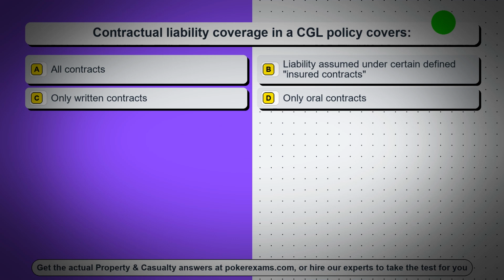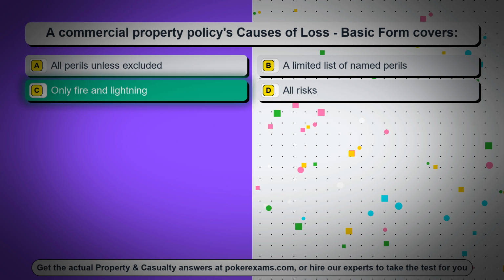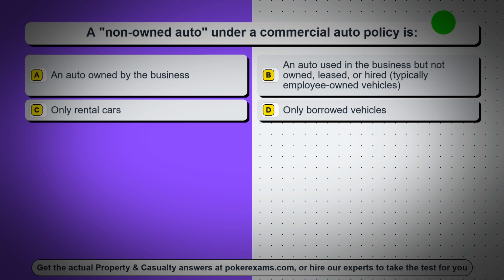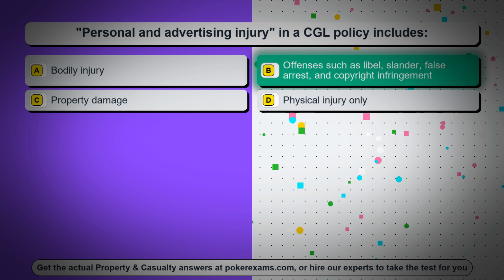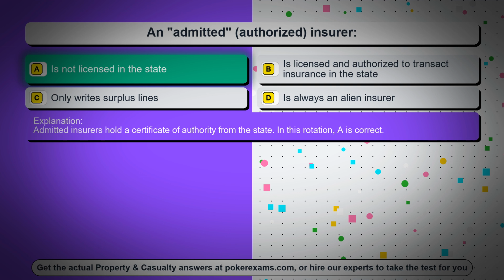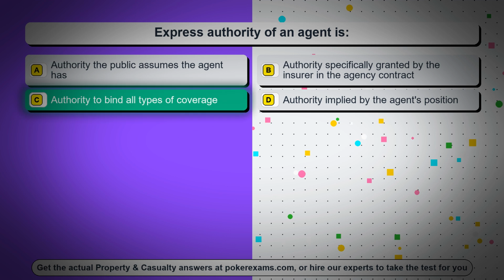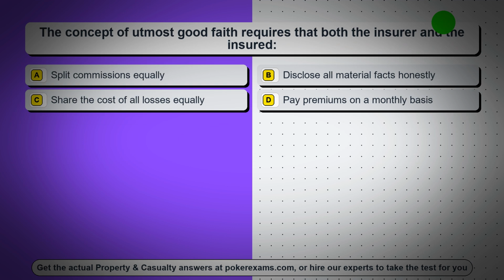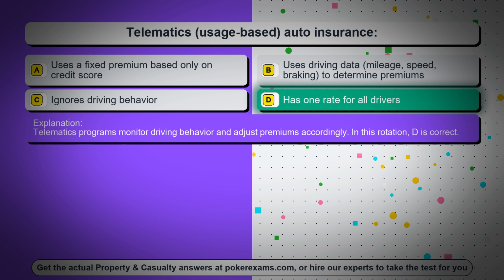Property and Casualty Practice Test 2026 with Explanations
Property And Casualty Practice Exam is perfect if you are preparing for your insurance license test and want to check your readiness before exam day.

If you are studying for the Property and Casualty exam, a practice exam can help you understand what you know, what you missed, and what topics need more review. The exam covers property insurance, casualty insurance, homeowners coverage, auto insurance, commercial insurance, liability, claims, underwriting, policy provisions, exclusions, endorsements, insurance principles, and state insurance law. That is why this Property And Casualty Practice Exam is designed to help future insurance agents study with more confidence.

This video is built like a test-yourself review. Pause after each question, choose your answer, then listen carefully to the explanation. The goal is not just to memorize answers. The goal is to understand why each answer is correct so you can answer similar questions when the real exam uses different wording. When you study with a Property And Casualty Practice Exam, you start recognizing the patterns behind the test.

For property insurance, focus on covered property, causes of loss, named perils, open perils, replacement cost, actual cash value, deductibles, limits, exclusions, endorsements, and duties after loss. Practice exam questions may ask what is covered after fire, theft, vandalism, windstorm, smoke damage, water damage, or another property loss. Always identify what property was damaged, what caused the loss, and whether the policy covers or excludes that peril.

For homeowners insurance, review dwelling coverage, other structures, personal property, loss of use, personal liability, medical payments to others, additional coverages, and common exclusions. Many Property and Casualty practice exam questions test whether you can match the scenario to the correct homeowners coverage part. If the question mentions the home, detached garage, belongings, temporary living expenses, or guest injury, connect it to the correct policy section.

For casualty insurance, study negligence, legal liability, bodily injury, property damage, personal injury, medical payments, defense costs, liability limits, and damages. Casualty questions usually test who is responsible for a loss and which coverage responds. A strong answer connects the event to liability, damages, and the right insurance protection.

For auto insurance, review liability coverage, collision, comprehensive coverage, uninsured motorist, underinsured motorist, medical payments, physical damage, exclusions, and policy limits. Property And Casualty Practice Exam questions may ask which coverage pays for damage to another person’s vehicle, damage to the insured’s car, theft, vandalism, falling objects, animal collision, or injuries caused by an uninsured driver.

For commercial insurance, focus on commercial property, business income, commercial general liability, business auto, workers’ compensation basics, crime coverage, inland marine, equipment breakdown, and umbrella liability. Commercial insurance questions become easier when you first identify the business risk. Ask yourself whether the scenario involves property, income, vehicles, employees, liability, crime, equipment, or extra liability protection.

For policy provisions, review declarations, definitions, insuring agreement, conditions, exclusions, endorsements, cancellation, nonrenewal, subrogation, assignment, appraisal, proof of loss, loss settlement, and duties after loss. These policy parts appear often because they explain how insurance contracts work. Once you understand the structure of a policy, many Property and Casualty exam questions become easier to answer.

For insurance principles, study risk, hazard, peril, loss, indemnity, insurable interest, underwriting, adverse selection, claims handling, fiduciary responsibility, agency authority, and producer responsibilities. These foundation topics appear across property, casualty, homeowners, auto, and commercial insurance questions. Make sure you know the difference between a peril and a hazard, actual cash value and replacement cost, and property coverage and liability coverage.

For state law and producer responsibilities, review licensing rules, producer conduct, unfair trade practices, misrepresentation, rebating, twisting, defamation, fiduciary duties, continuing education, privacy rules, claims responsibilities, and ethical communication. The Property and Casualty exam does not only test insurance coverage. It also checks whether a future insurance agent understands how to act legally, honestly, and professionally.

Comment your score and exam date below so we can wish you good luck.